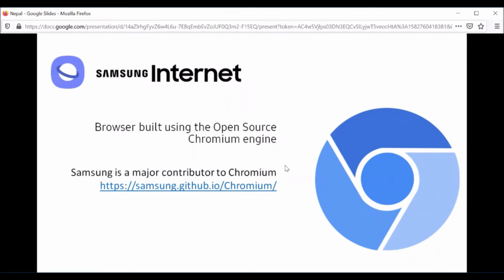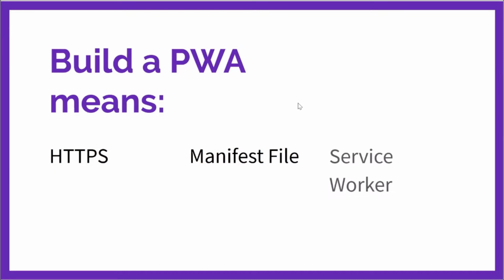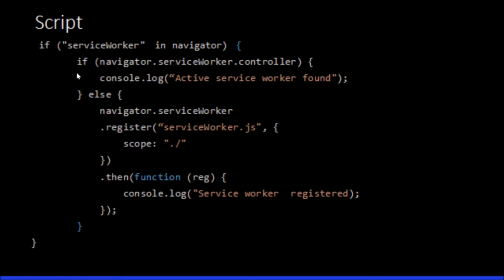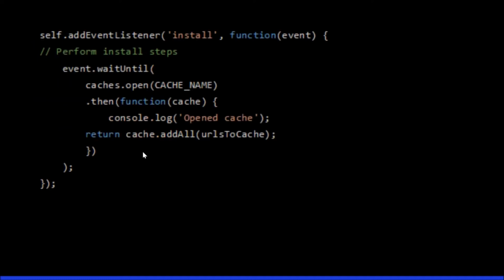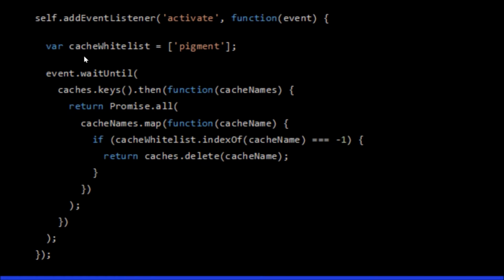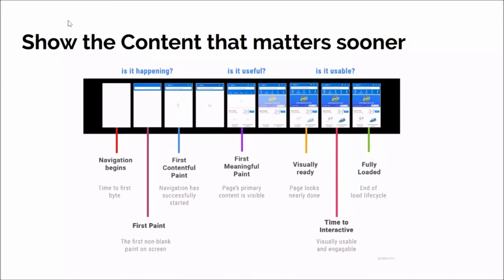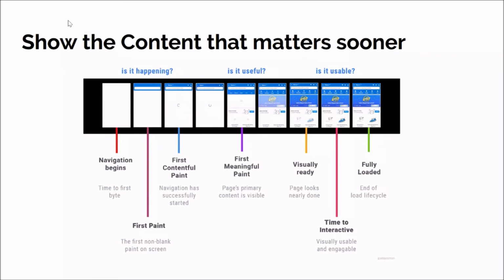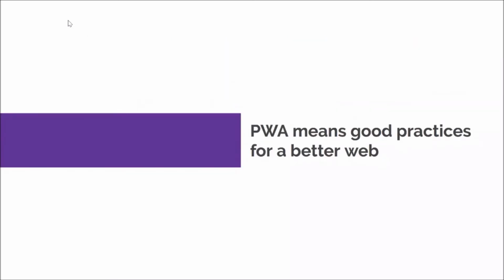techWebinarNepal Series-13 Build Fast and Reliable Web Apps with PWA - Laura Morinigo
Build Fast and Reliable Web Apps with PWA
Speaker: Laura Morinigo
Senior Software Developer,Google Developer Expert
Samsung

Laura is a senior software developer, advocate, and mentor. Her enthusiasm for technology and communities made her recognized as a Google Developer Expert and a Woman Techmakers Ambassador. Currently, she is a web developer advocate for Samsung Internet where she contributes to spread the word about advanced web features, especially PWA, helping web developers to create great and more inclusive web apps

Agenda:
Gaining user engagement and retention can be hard sometimes especially if you are creating a multiplatform experience.  Progressive Web Apps can help us into this journey bringing native-app like features into the browser. During this talk we are gonna learn how a PWA is a way to reach different types of users considering facts like geo-location, performance, and hardware resources using Angular